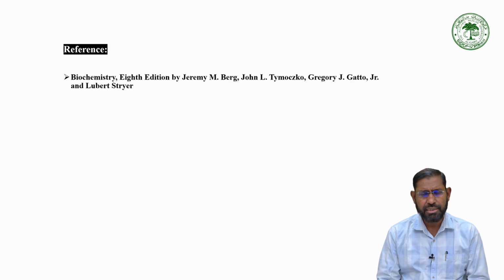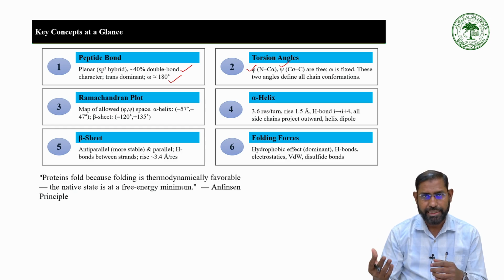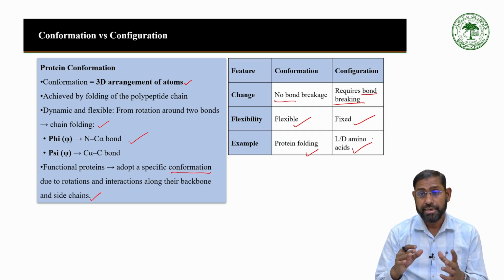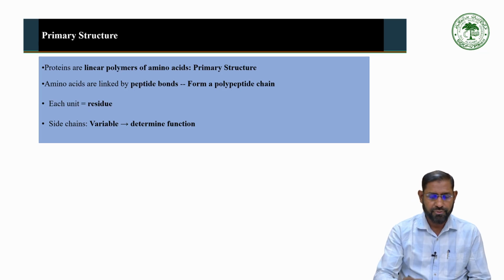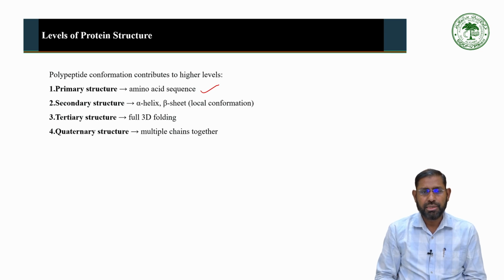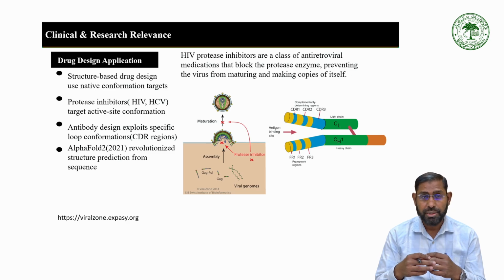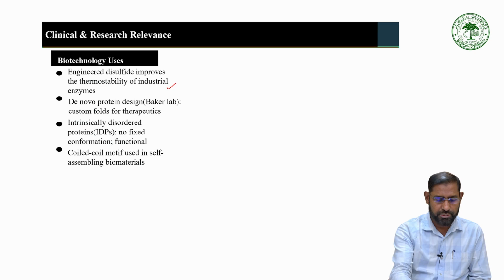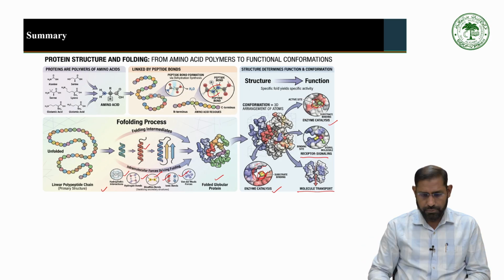Lecture 07 - Conformation of Polypeptide Chains